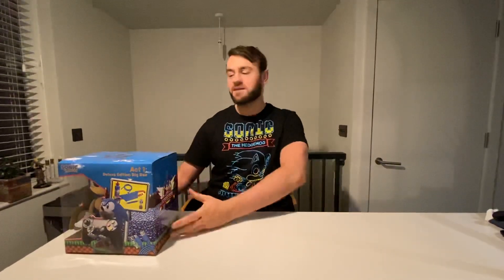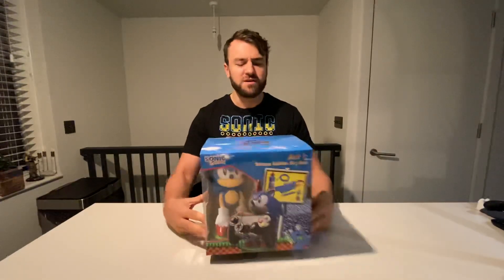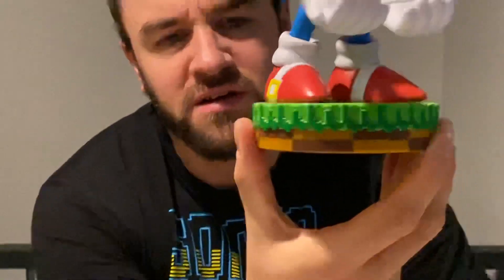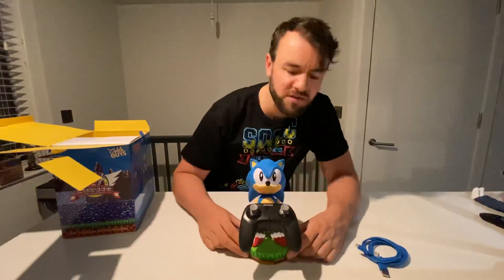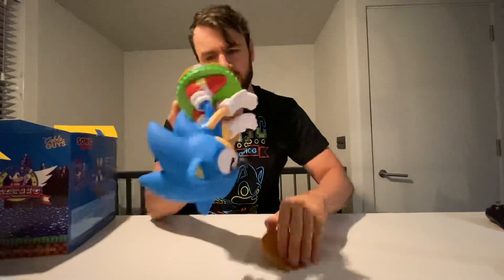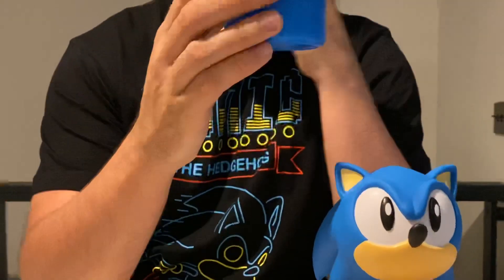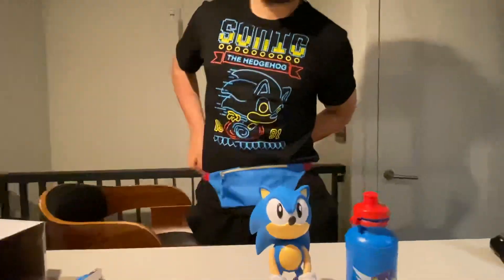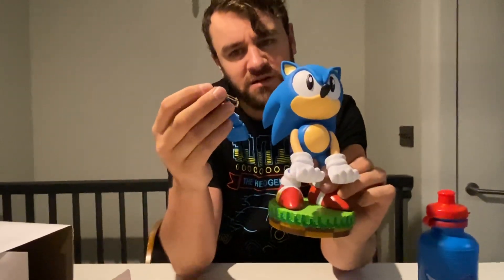Sonic the hedgehog cable guys from gameon.games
Got this amazing set from gameon.games

Please note this is a video for adult geeks and not for children